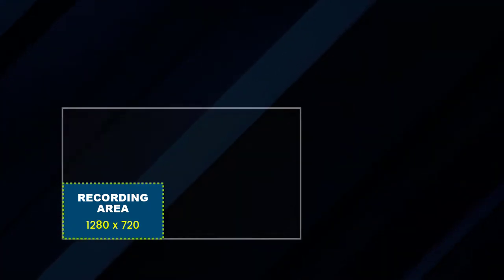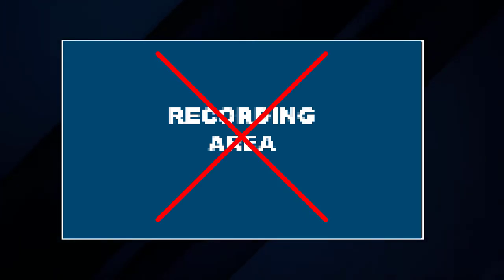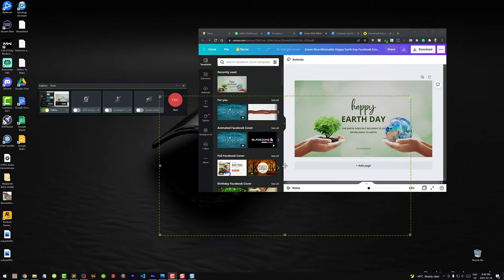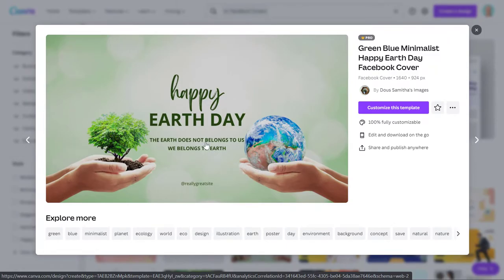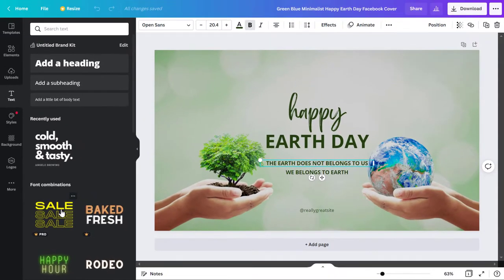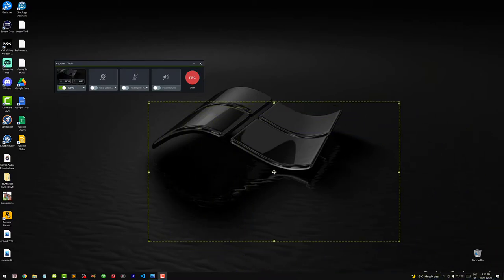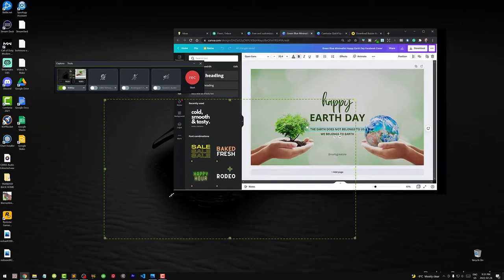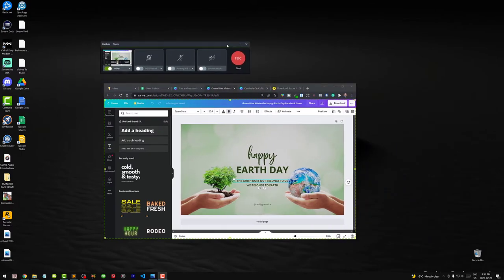Why Use a 4K Monitor when Screen Recording | Camtasia Tip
Don't have the latest Camtasia?
 - Applies to Camtasia, Audiate, Snagit and Camtasia Assets as well!

Quick tip! Using a 4K monitor makes screen recordings so much easier,
even if you're making 1080p videos. Here's why!

 - Latest Camtasia news, How-To Tutorials, Live Q&A and more!

The BEST Live Streaming Software!
 - Ecamm Live is the software I use for my weekly live streams!

I'm "Rob the Maritimer", and I make videos and host live streams on helping you level up your videos. I talk about all the different software and skills I use to create great looking video tutorials that people pay good money for.

*** OTHER SOFTWARE/SERVICES I USE ***

SONY A6400 CAMERA (main angle)
SIGMA 16MM F1.4 LENS
CAMERA SLIDER (MOTORIZED)
DESVIEW T3 TELEPROMPTER
MONFROTTO ELEMENT MII TRIPOD
NEEWER 77" CAMERA TRIPOD
JOBY GORRILAPOD 3K (MINI TRI-POD)
ATEM MINI PRO SWITCHER
ELGATO STREAM DECK XL
SMALLRIG MAGIC ARM & CLAMP
SANDISK 128GB SD CARD
DJI AIR 3 DRONE (FLY MORE COMBO WITH RC)
DJI OM 4 SMARTPHONE GIMBAL

DEITY V-MIC D3
FOCUSRITE SCARLETT 2I2
DBX 286S PREAMP
KRK ROKIT 4 G4 STUDIO SPEAKERS

APUTURE AMARAN 60D (key light)
APUTURE MC RGB MAGNETIC Lights
NEEWER BI-COLOR LIGHTS (side and back)
GOVEE LYRA FLOOR LAMP

Rob "The Maritimer"